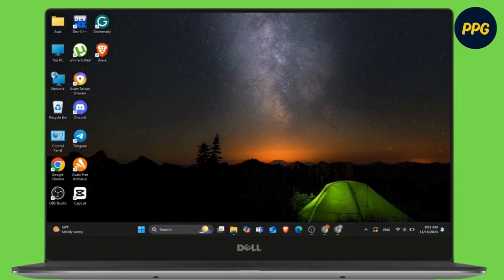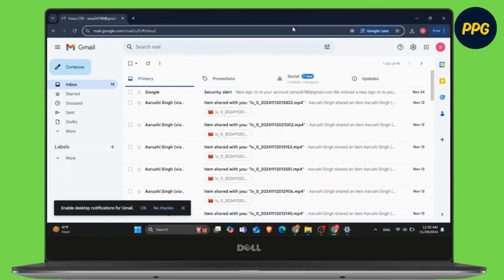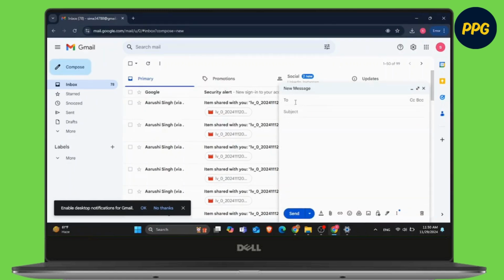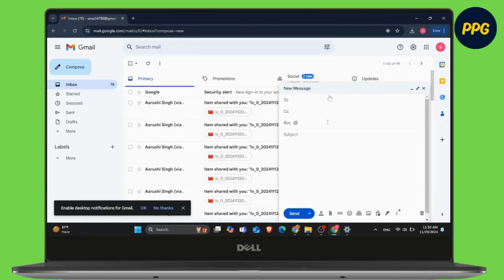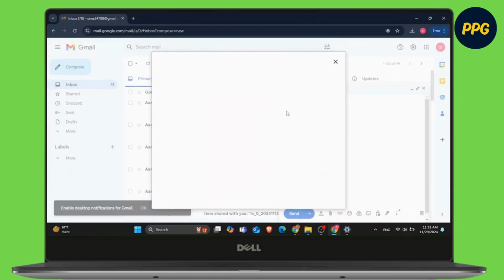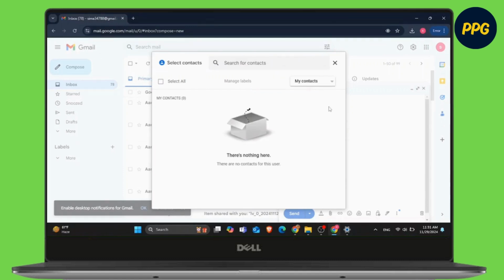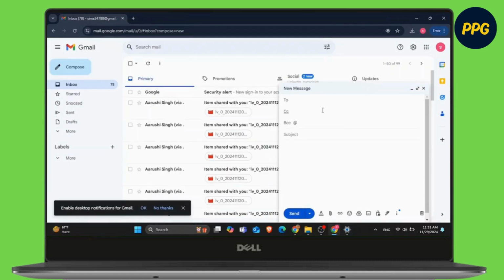How to create Multiple Email addresses with one Gmail account ?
Hello Guys,

Welcome to our step-by-step guide on "How to Create Multiple Email Addresses with One Gmail Account"! If you’re looking to organize your Gmail inbox or need separate email addresses for different purposes, this video is for you. We’ll show you how to create multiple Gmail addresses under one account using aliases, a method that saves you from managing several email accounts. By the end of this video, you’ll know how to create unique email addresses for different tasks, all while managing them from a single Gmail account.

In this video, we will show:

How to use Gmail aliases to generate new email addresses
How to organize multiple email addresses in one Gmail account
How to manage multiple email addresses without creating new accounts
Tips on using Gmail aliases for privacy and convenience